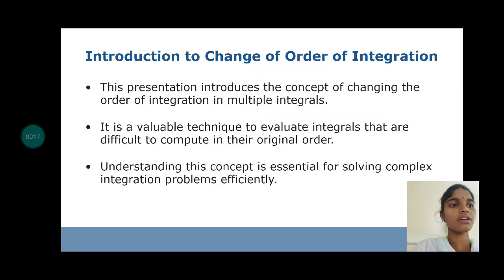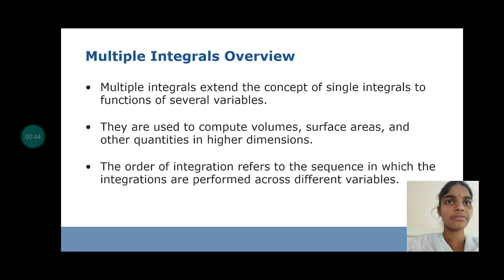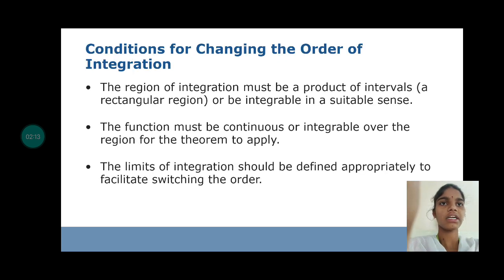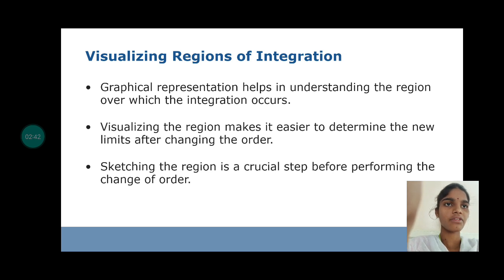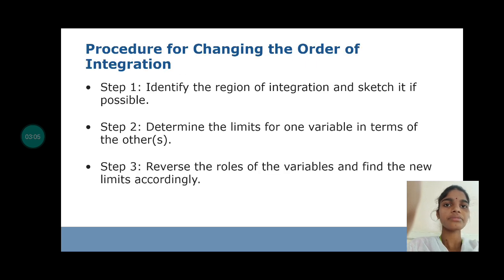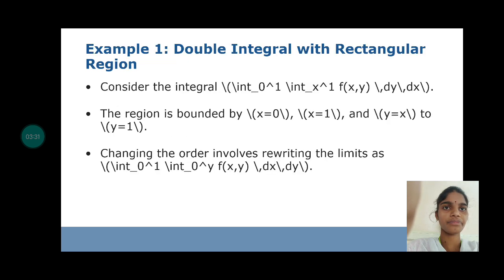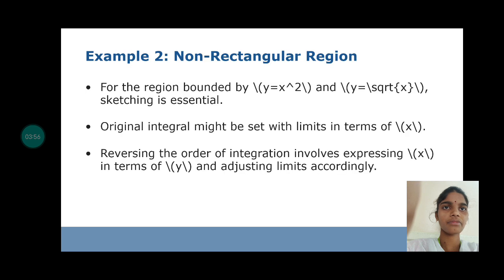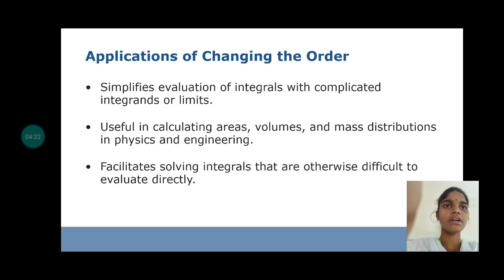December 8, 2025